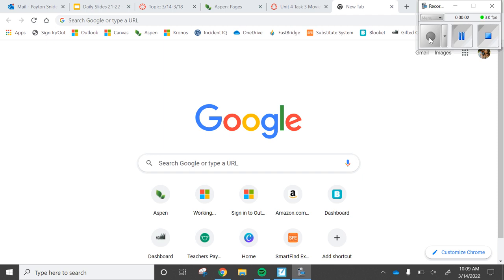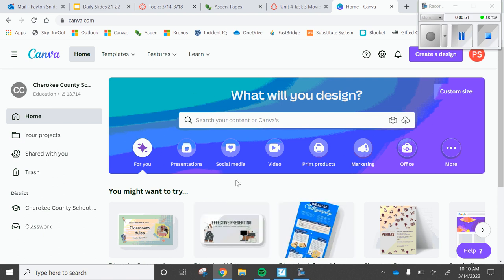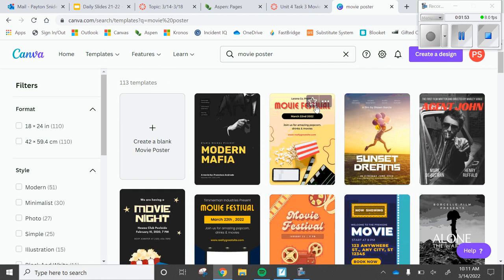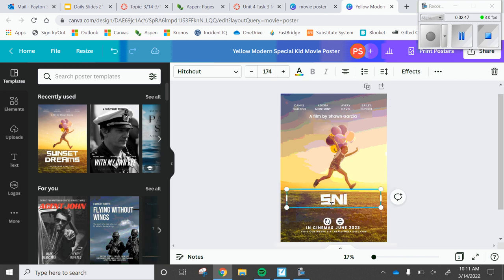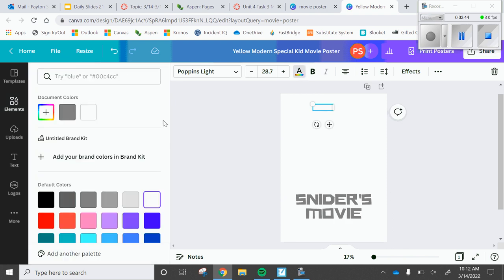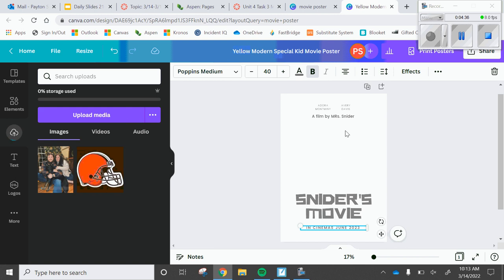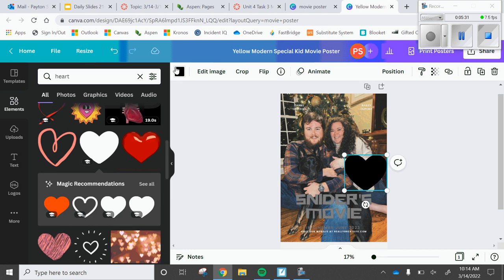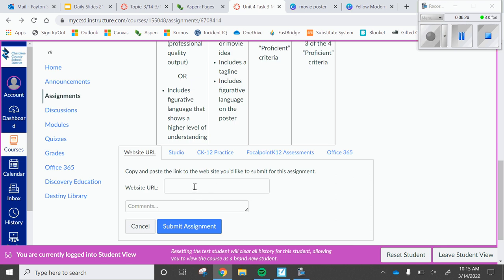Canva Movie Poster Tutorial